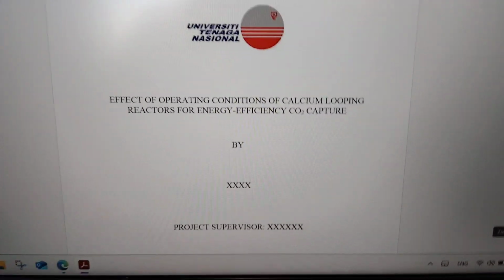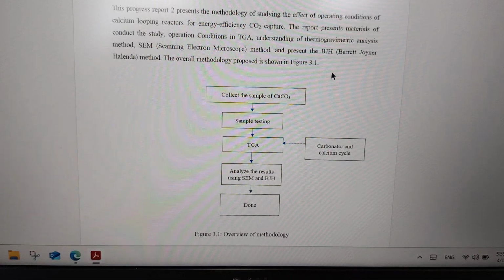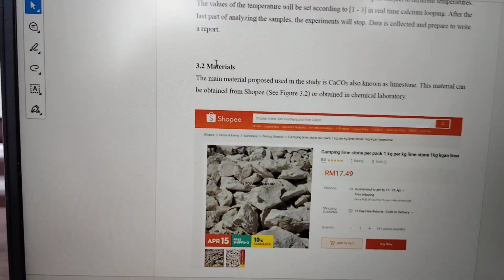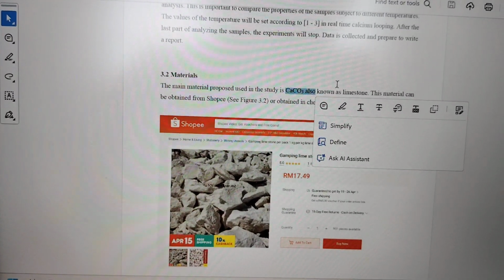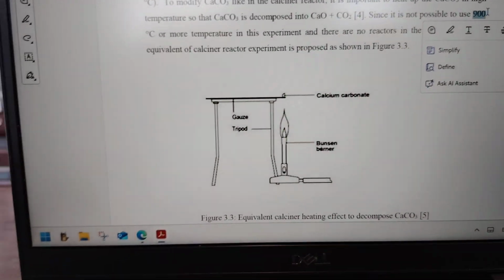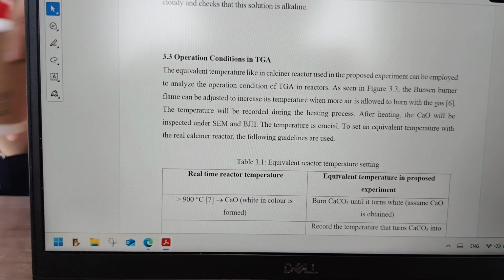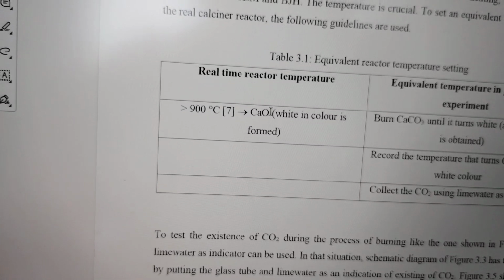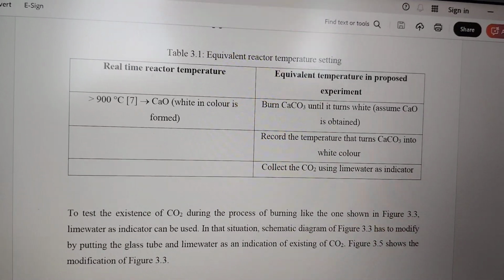explanation about your progress report 2 - calcium looping